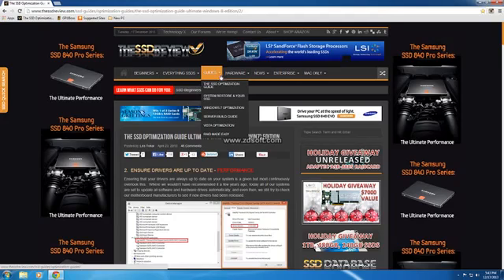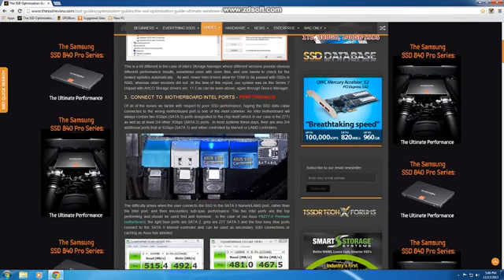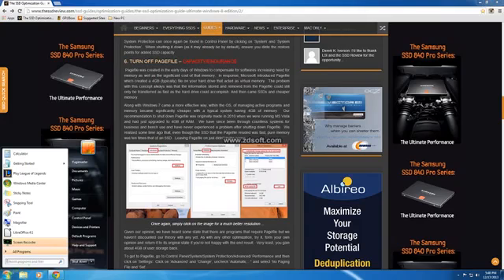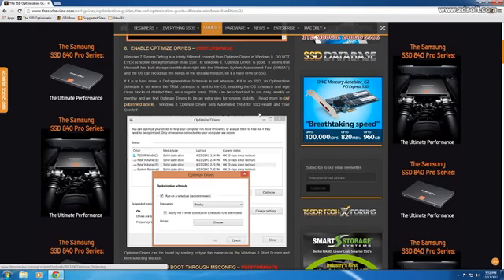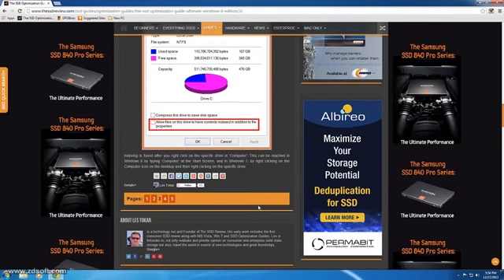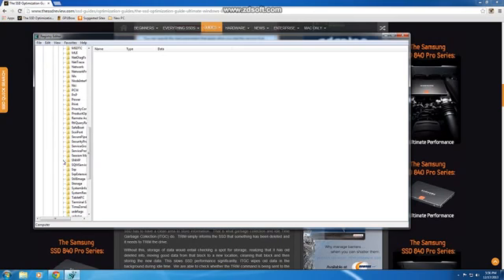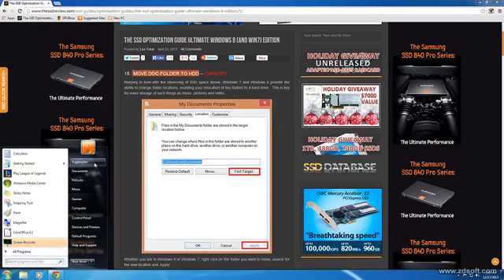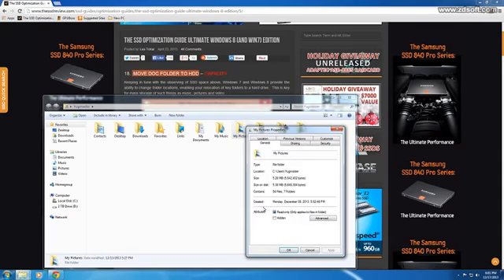Tutorial 1 Optimize Windows for SSD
Hello youtube this is my first video I'm putting on youtube and I just want to say hi and please go easy on me with comments I'm doing the best that I can to make the best videos possible.
Here are some commands you should use for cmd
powercfg -h off turns off hibernation